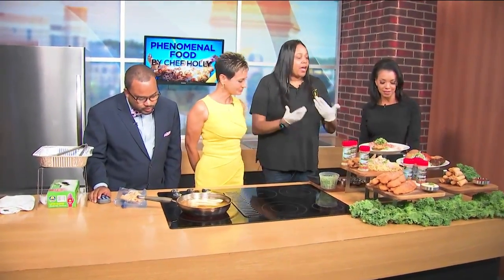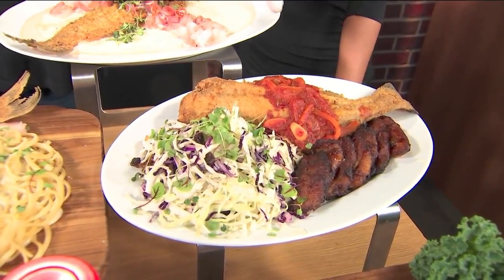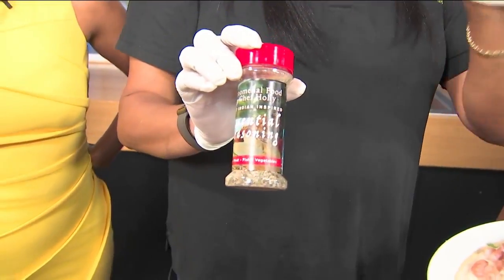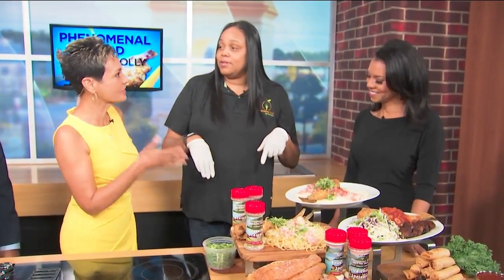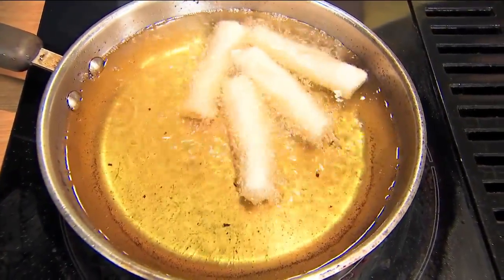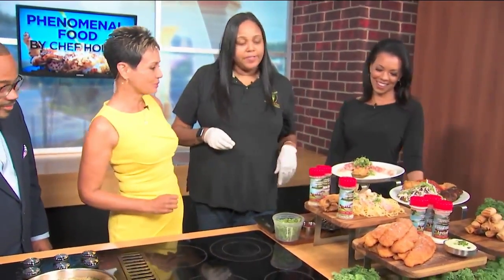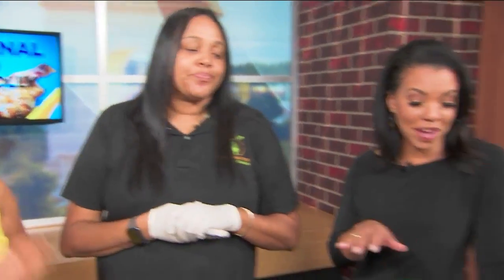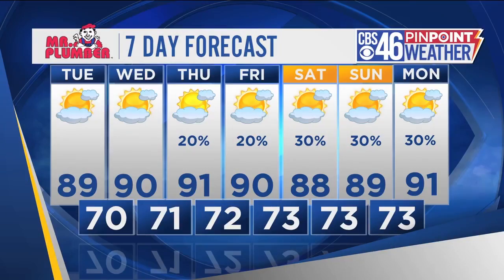National Catfish Day! (June 25)